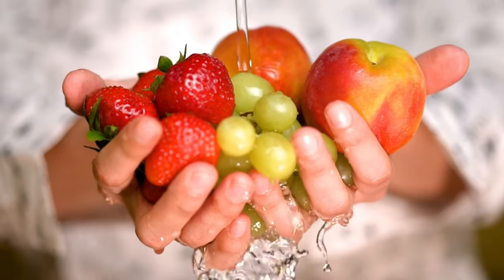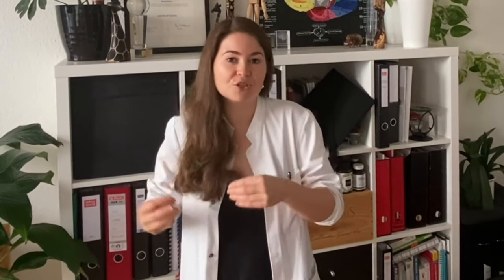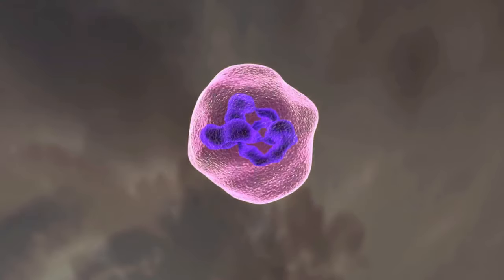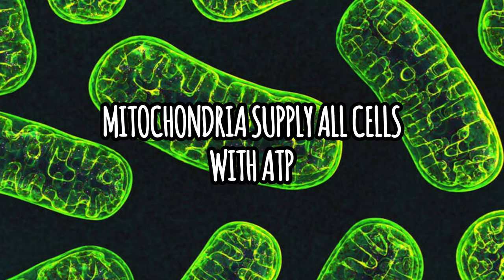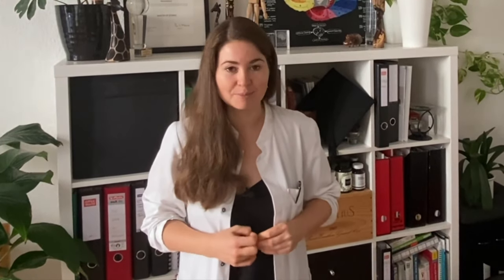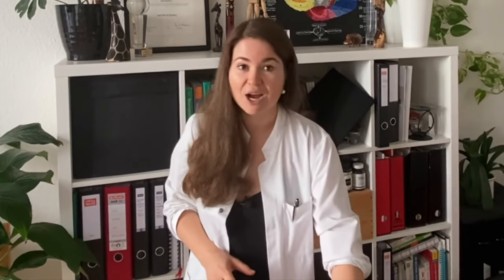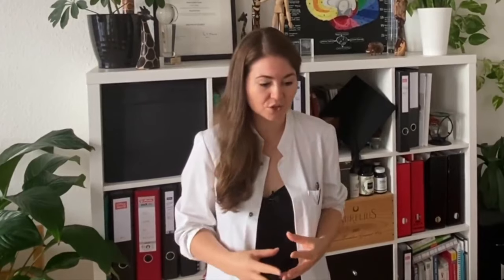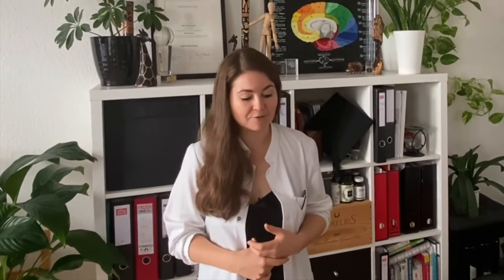Understanding ATP, Metabolism, and Their Critical Role in Brain Health | Dr. Elena Gross, PhD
In this episode, Dr. Elena, a neuroscientist with a PhD in clinical research, breaks down the essential role of ATP and metabolism in brain function and overall health. Learn how our bodies convert food into energy through complex metabolic processes and why ATP is vital for every bodily function—from thinking and moving to healing and growing. Discover how mitochondrial health is linked to migraines and chronic diseases, and explore the impact of oxidative stress on cellular function. This video is a must-watch for anyone looking to understand the science behind energy metabolism and its importance in maintaining brain and body health.

Join me for Episode 3 of our exciting journey into the world of brain health, metabolism and migraine. Ever wondered how energy levels influence our brain's performance and how this connects to migraine?

What is metabolism and the powerhouses of our cells, called mitochondria? Are they the same as ATP? What can disrupt your energy balance and possibly leave you with a migraine attack?

We'll unravel the secrets behind the vital energy molecule ATP as well as oxidative stress, the sneaky culprit that can disrupt your energy balance and possibly leave you with a throbbing headache. It is essential to understand how oxidative stress fits into the migraine puzzle.

So, whether you're a migraine warrior like me or just someone curious about the inner workings of your brain, this episode is for you.

Dr. Elena Gross is an Oxford-trained neuroscientist and has earned a PhD in clinical research at the University of Basel. She is also an ex-chronic migraine patient.

Timestamps:
00:00 Intro
00:16 What is energy metabolism?
02:42 What are the two main categories of metabolic processes?
04:05 What are mitochondria and why are they so important?
05:28 How does ATP affect our health and migraine?
06:29 What are the causes of mitochondrial dysfunction?
07:51 What is oxidative stress?
09:37 Outro

Corrections:
 09:37 The content including, but not limited to, the text, graphics, images, links, and other materials are for informational purposes only. The content is not intended to be a substitute for professional medical advice, diagnosis, or treatment, and does not constitute medical or other professional advice.

🍁 𝘼𝙗𝙤𝙪𝙩 𝘿𝙧. 𝙀𝙡𝙚𝙣𝙖 𝙂𝙧𝙤𝙨𝙨, 𝙋𝙝𝘿 🍁
I'm Dr. Elena Gross – Neuroscientist, Researcher, and Former Chronic Migraine Sufferer. On this channel, I share insights on how ketosis, nutritional interventions, and mitochondrial health can play a crucial role in brain health and migraine prevention. As the founder of Brain Ritual and MigraKet, I’m passionate about bringing science-based solutions to those who need them most.

𝐓𝐡𝐚𝐧𝐤𝐲𝐨𝐮 𝐅𝐨𝐫 𝐖𝐚𝐭𝐜𝐡𝐢𝐧𝐠 : Reclaim Your Life | Conquer Migraines with Dr. Elena | Dr. Elena Gross, PhD